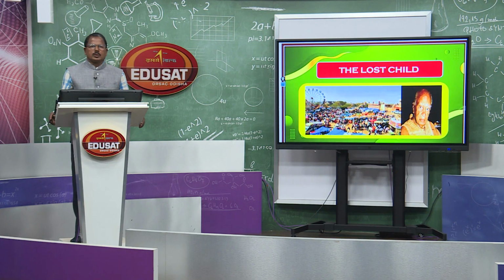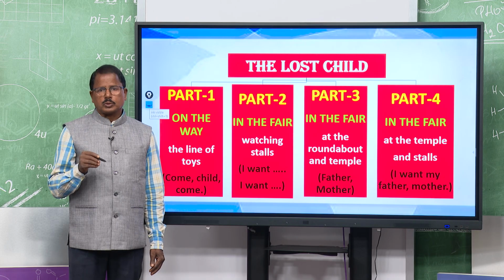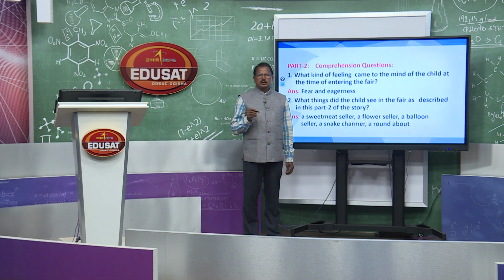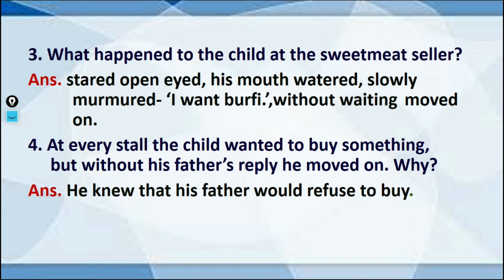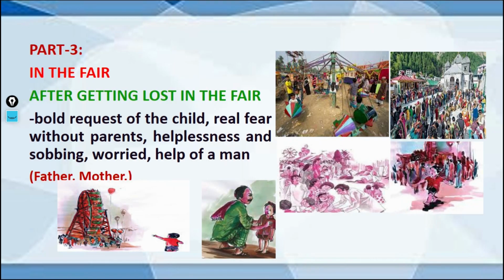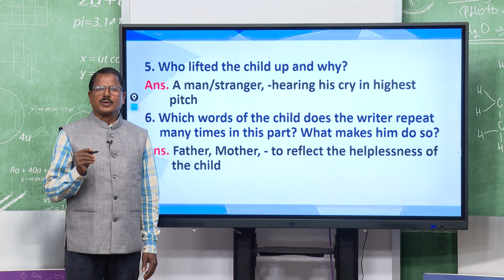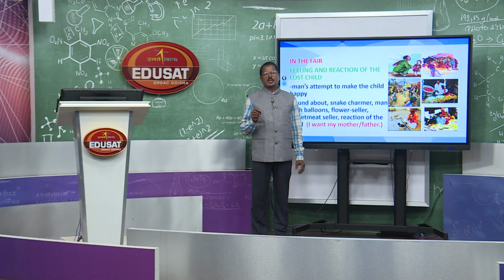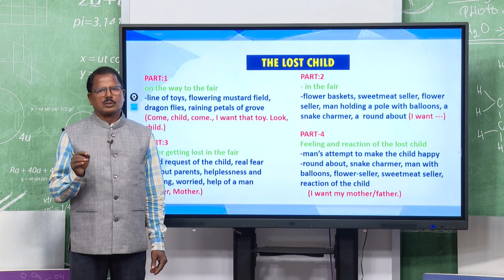The lost child || Part - 02 || English || Class -9th (IX)